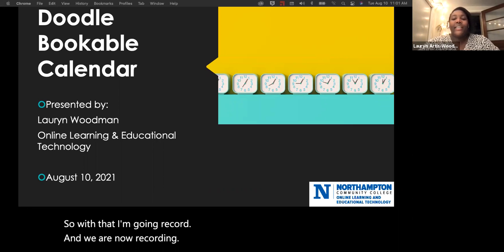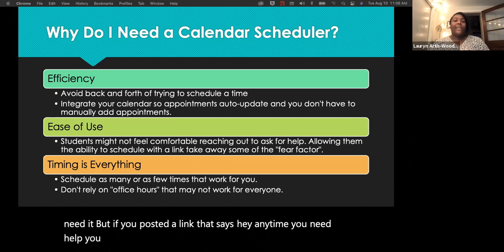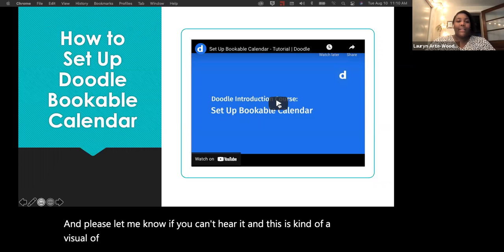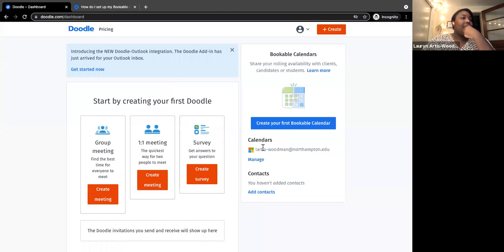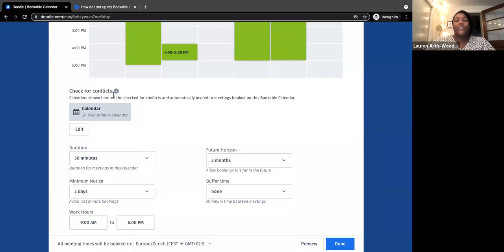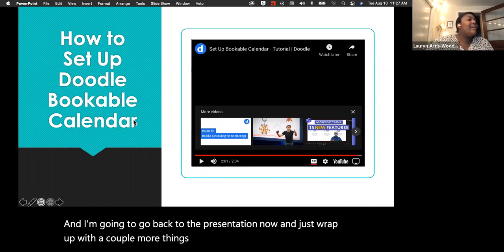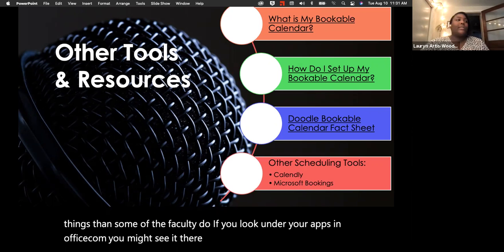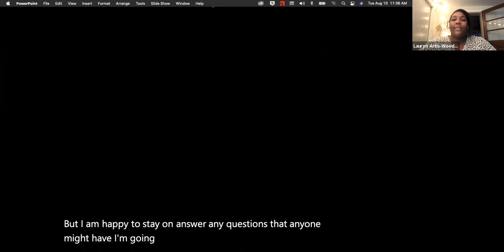Bookable Appointments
Join Lauryn to learn a new way to connect with students – Doodle Bookable Calendar! Enter your schedule and allow students to book office hours with you at a mutually agreeable time.